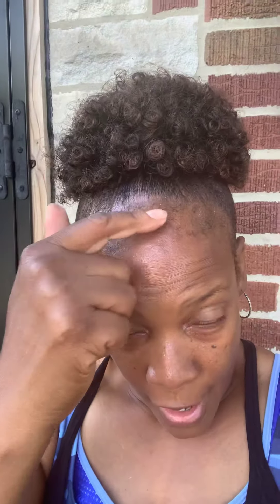Final Up Do